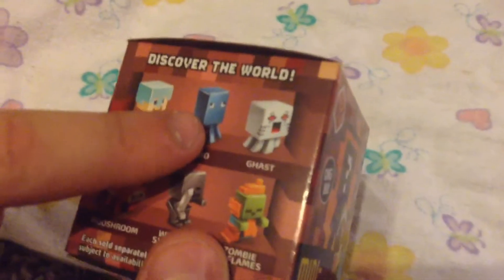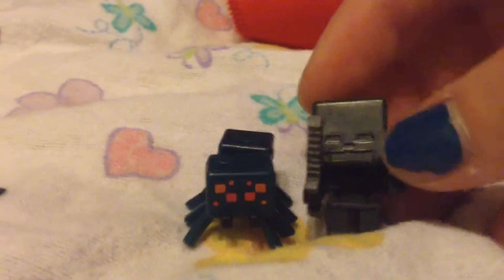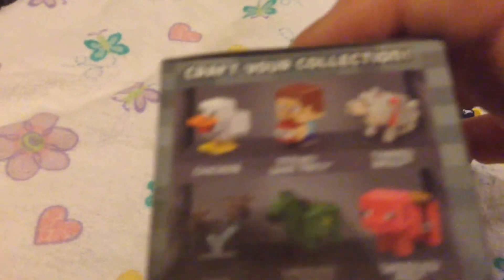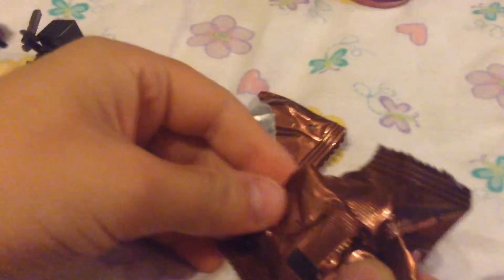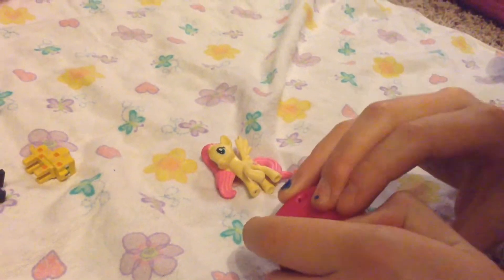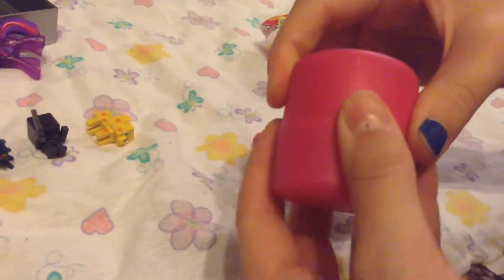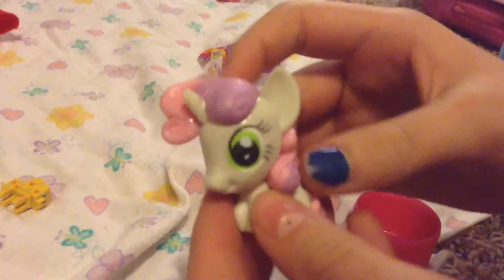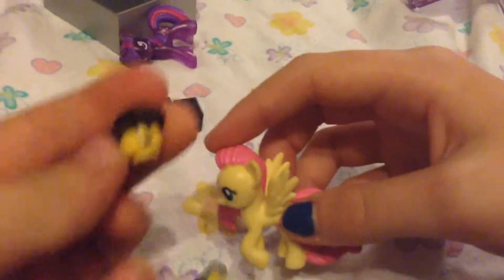Blind bag opening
we had lots of fun opening them, we will do more in the future!!!